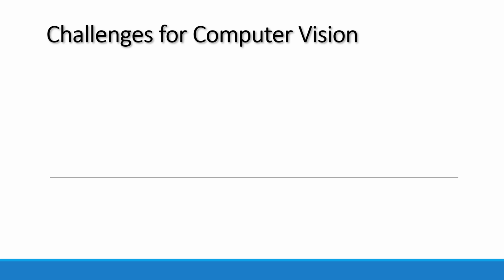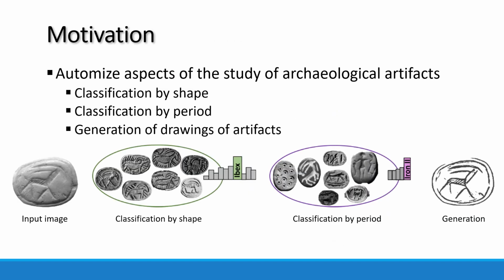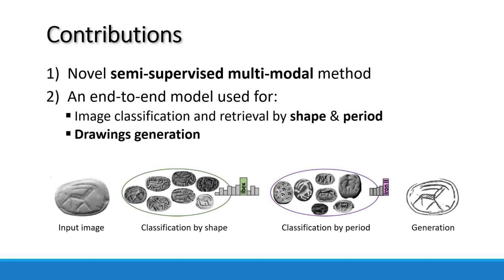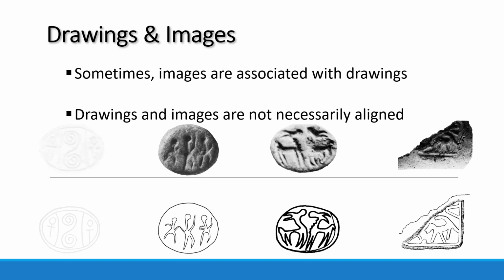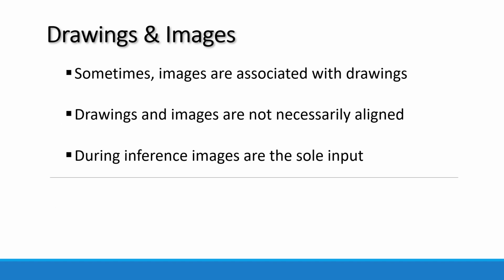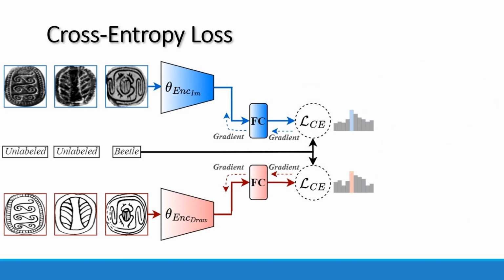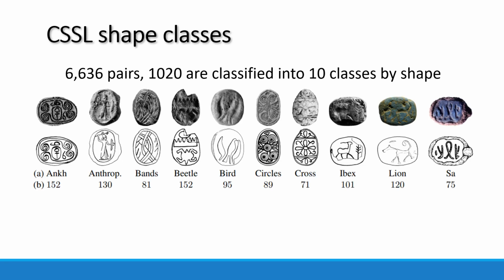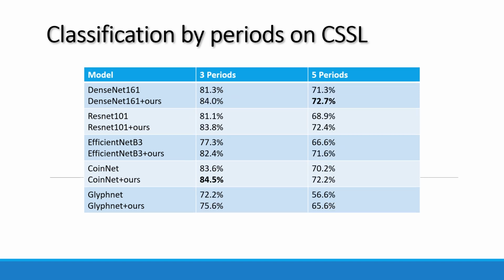ArcAid: Analysis of Archaeological Artifacts Using Drawings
Authors: Offry Hayon; Stefan Münger; Ilan Shimshoni; Ayellet Tal
 Description: Archaeology is an intriguing domain for computer vision. It suffers not only from shortage in (labeled) data, but also from highly-challenging data, which is often extremely abraded and damaged. This paper proposes a novel semi-supervised model for classification and retrieval of images of archaeological artifacts. This model utilizes unique data that exists in the domain—manual drawings made by
special artists. These are used during training to implicitly transfer the domain knowledge from the drawings to their corresponding images, improving their classification results. We show that while learning how to classify, our model also learns how to generate drawings of the artifacts, an important documentation task, which is currently performed manually. Last but not least, we collected a new
dataset of stamp-seals of the Southern Levant. Our code
and dataset are publicly available.